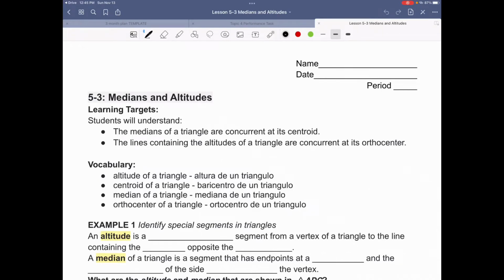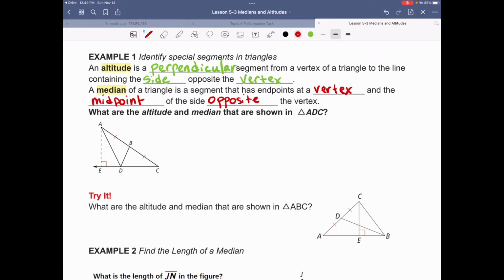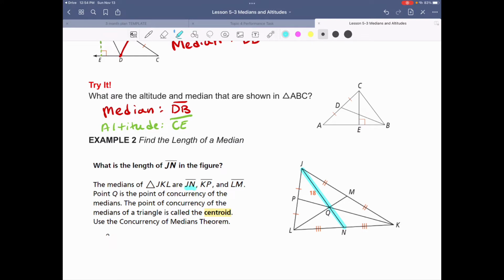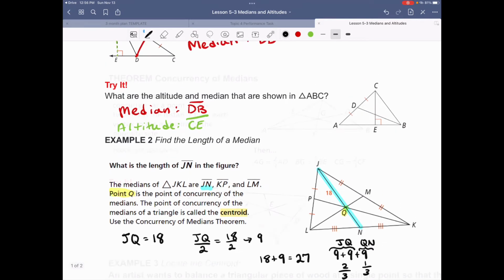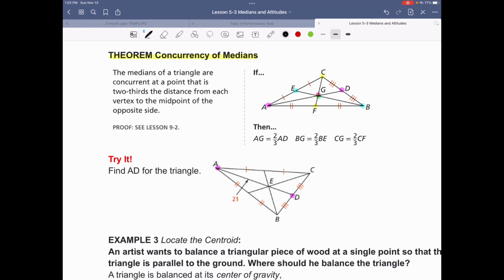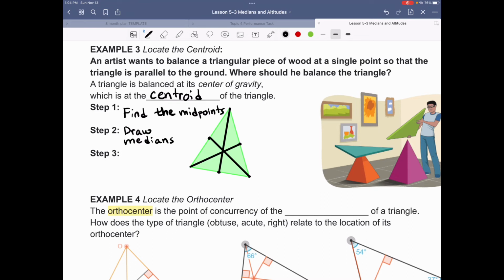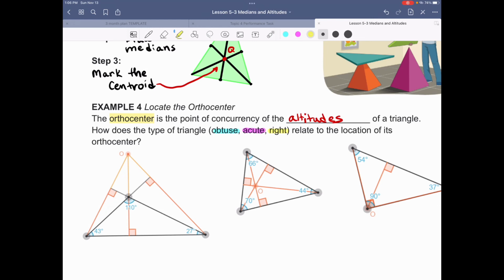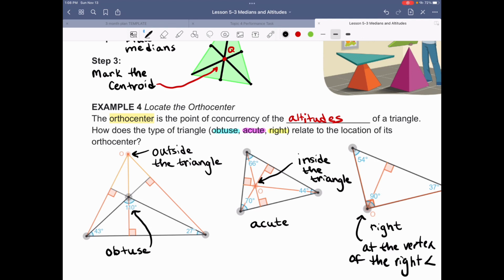Geometry 5-3 Medians and Altitudes